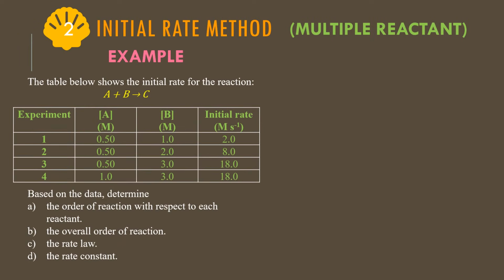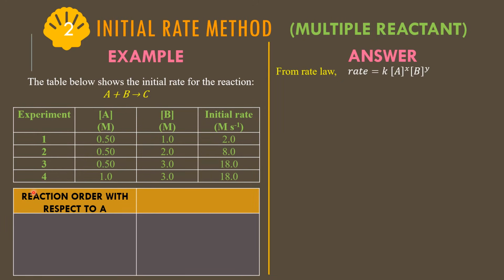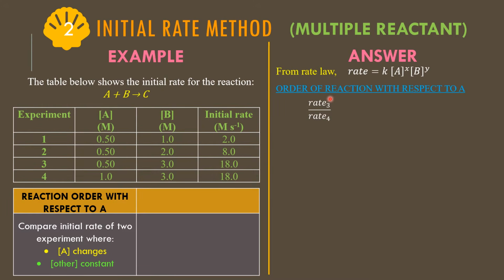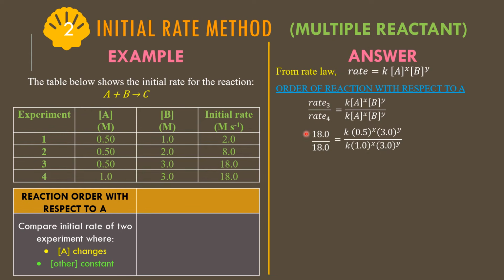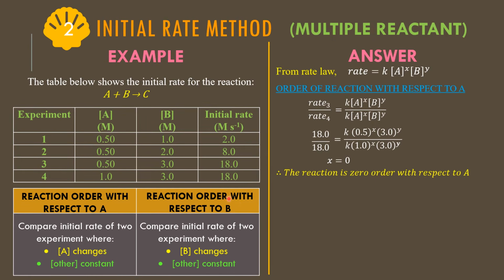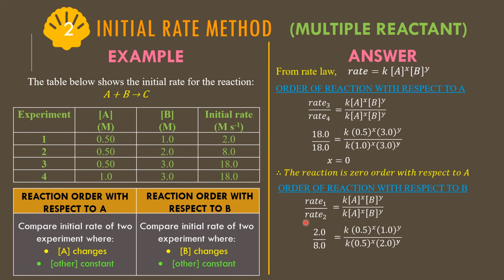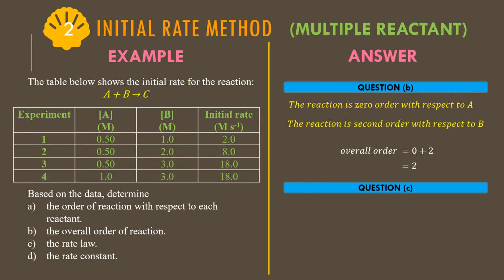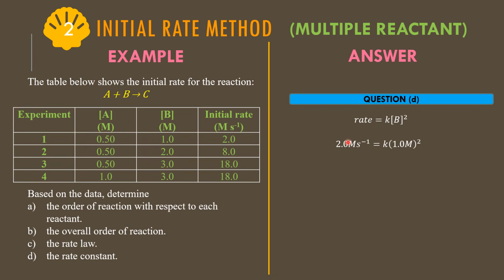INITIAL RATE METHOD FOR MULTIPLE REACTANTS